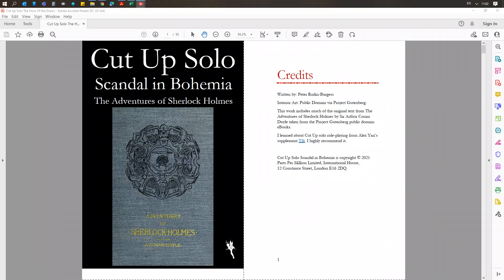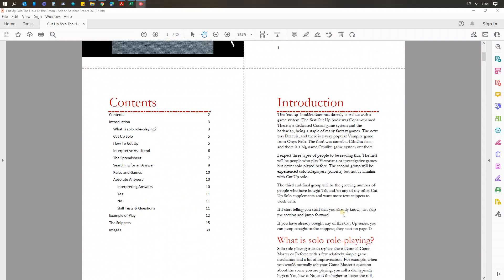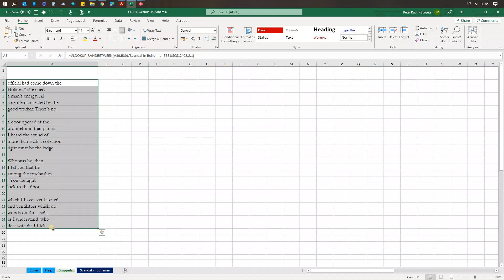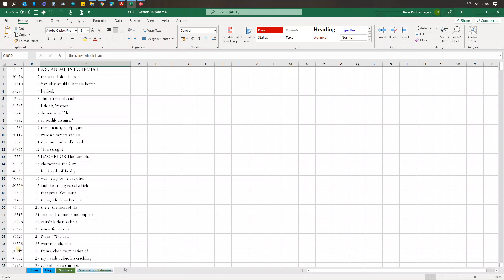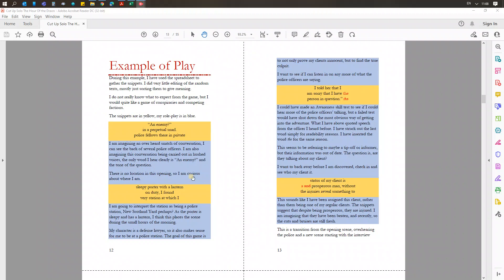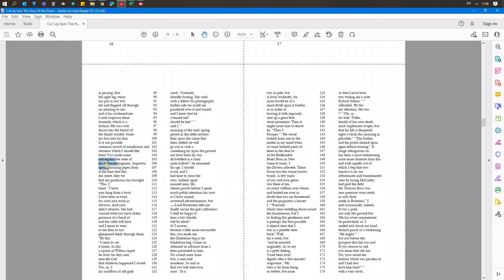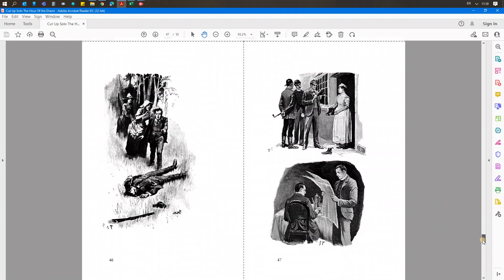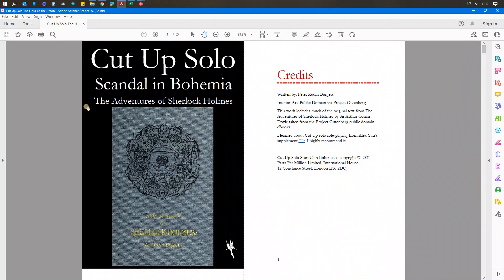Product Explainer: Scandal in Bohemia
This is a short introduction to Cut Up Solo Scandal in Bohemia. This is based upon Sir Arthur Conan Doyle's Sherlock Holmes stories.